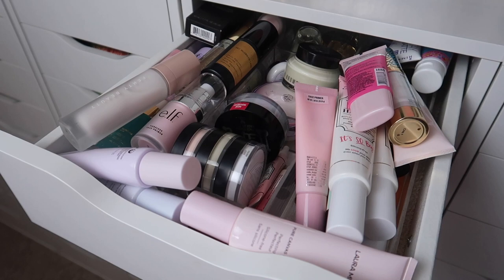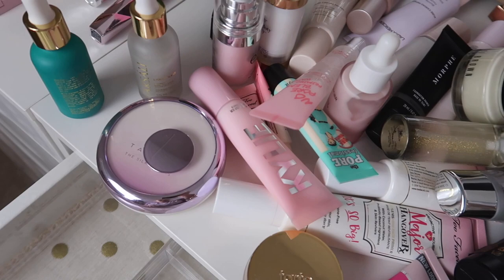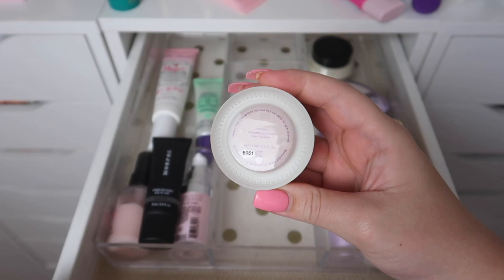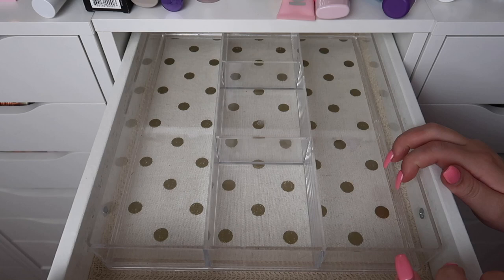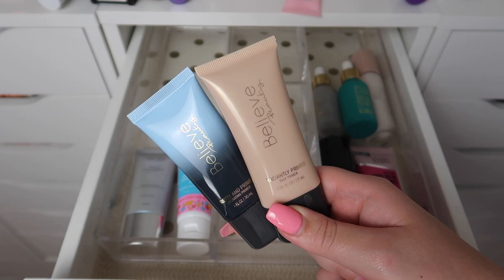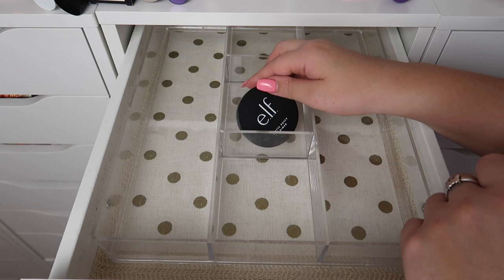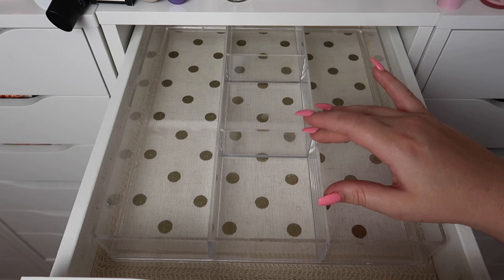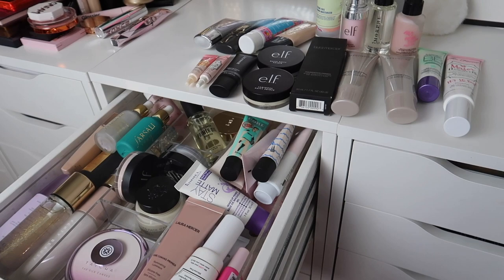DECLUTTERING MY MAKEUP COLLECTION!... AGAIN! | Paige Koren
Paige Koren
1650-302 Margaret St. #227